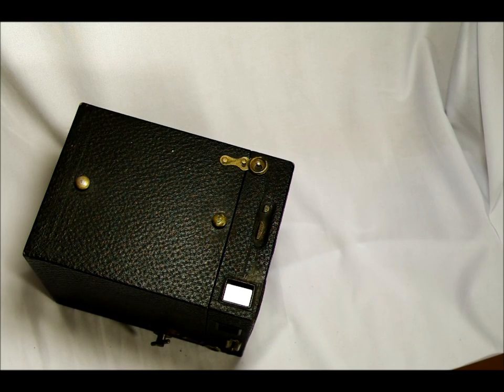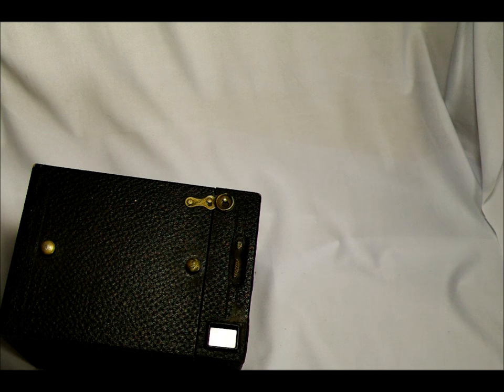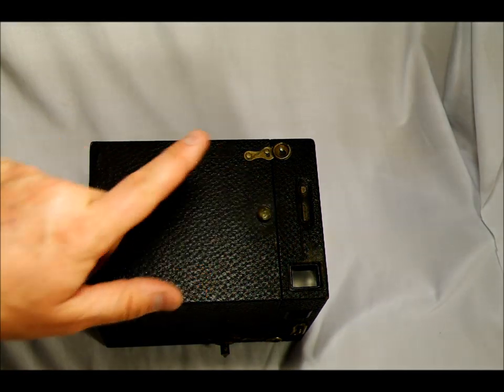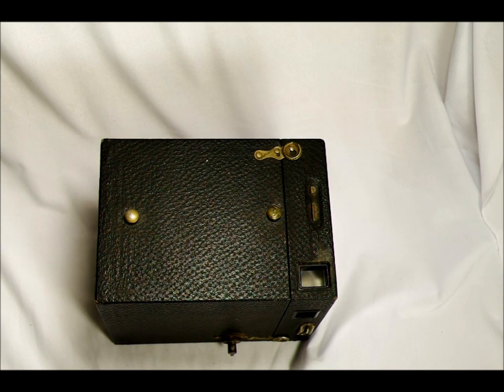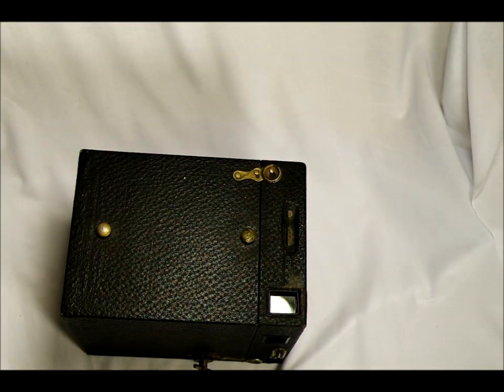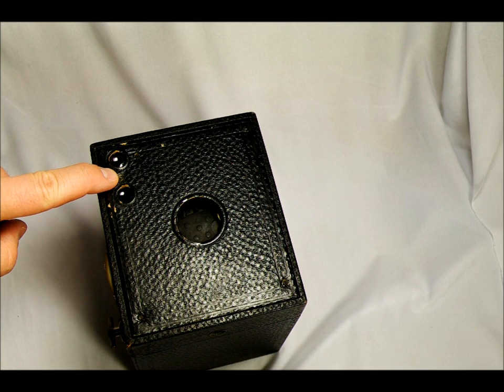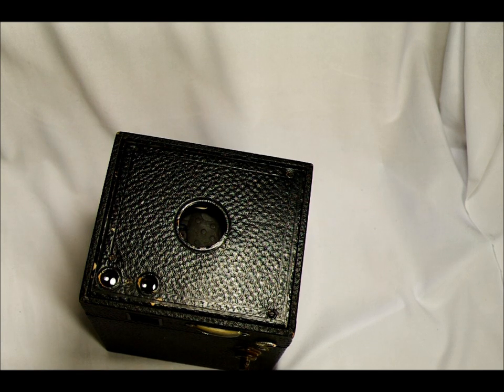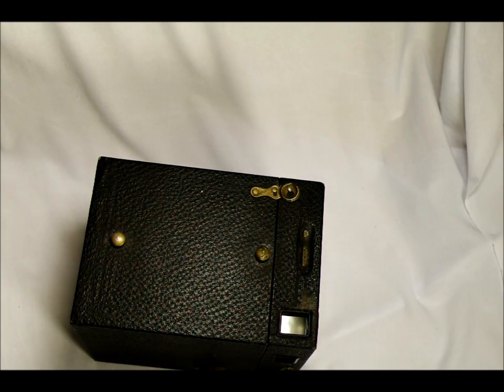Introduction to the Kodak Brownie No. 3 (Model B) Box Camera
Kodak, for about a century, stood as an icon of photography. They made, and still make, fantastic films. I, however, have never been an incredible fan of Kodak cameras. They are fun to use and simple to operate, but often lack the engineering refinements required to take high-end, high-quality photographs.

That said, more metrics exist for image quality than just lines per millimeter. Kodak cameras, in fact, can take fantastic photos that capture moments, emotions, and humanity in profound and moving ways. They can do this because of their operational simplicity, unobtrusive nature, and easy handling.

One of the oldest types of cameras, box cameras don't really look like cameras. A lunch box, maybe, but not a camera. This makes them great for street photography. And the No. 3 Brownie, with it's postcard-sized negative, is well suited for large, detailed images. A simple meniscus lens in a wood box means the camera is light, portable, and can operate in almost any situation.

Photos taken with the camera in this video using 35mm film re-spooled onto 122 film backing paper: